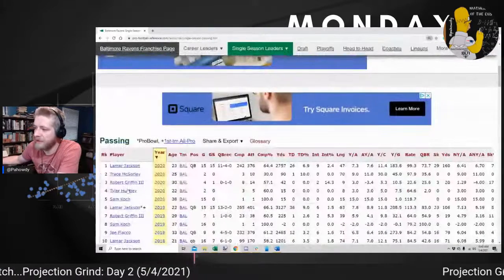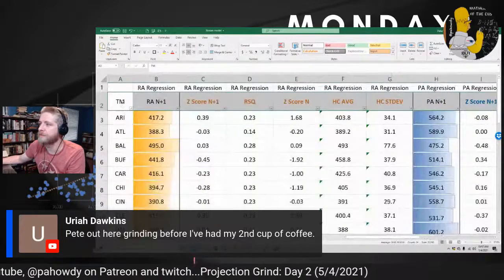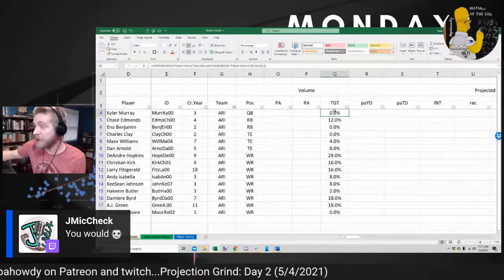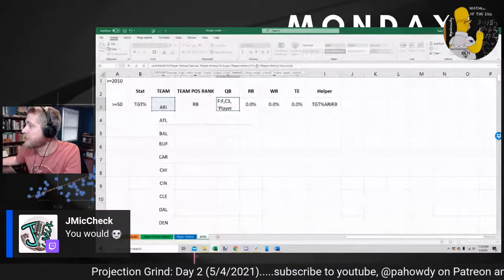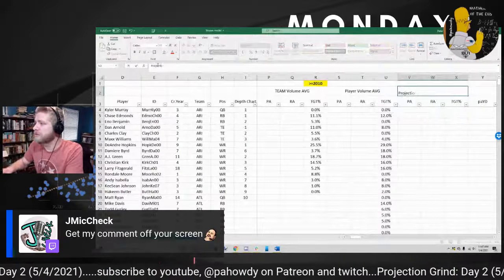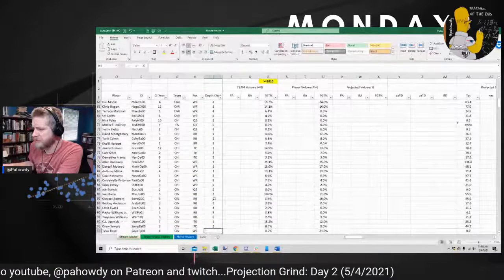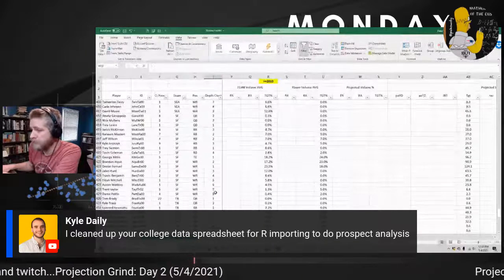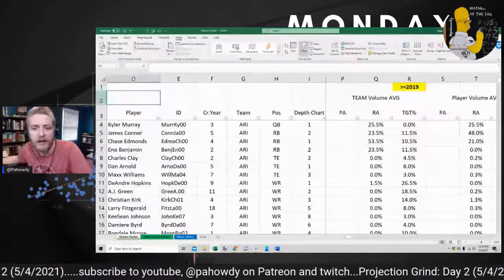NFL Projections model in excel: Day 2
@pahowdy begins a journey with anyone who wants to come along.

We making a basic projections model in excel, lfg

lit

- Jake Anderson (@NFLdrafttalker) made most of my graphics
- Zac Reed (@tacitassassin13) made the intro and some fo the background music